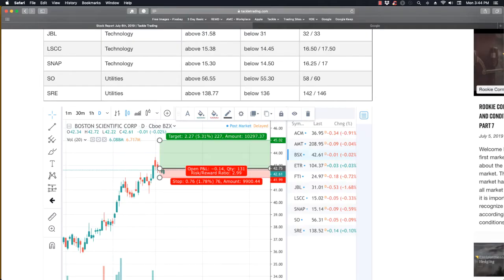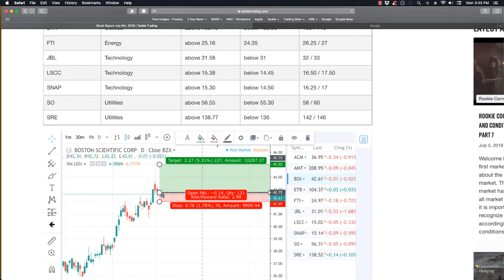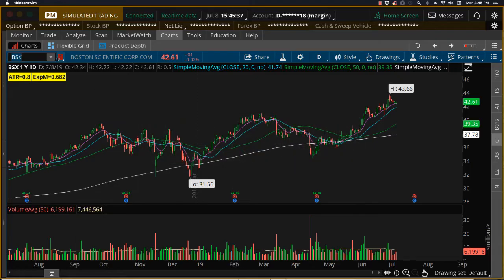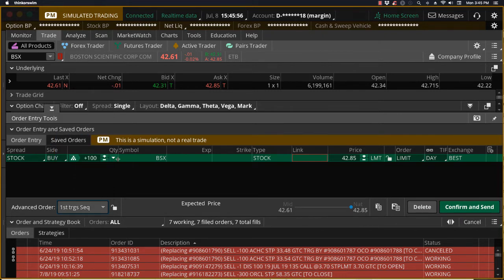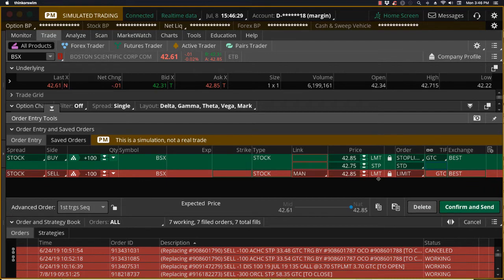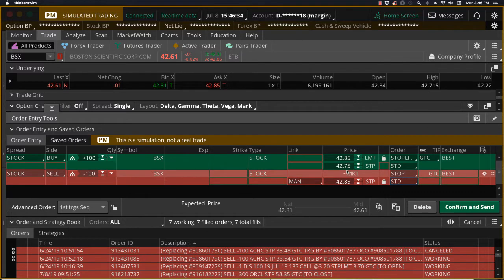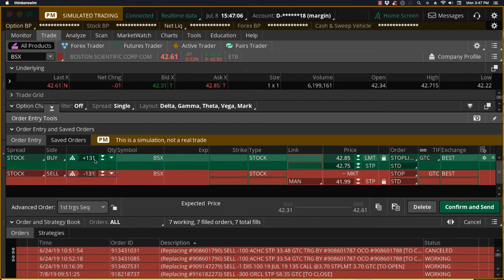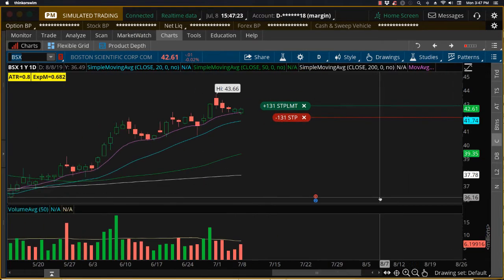Trading Concept Check: Stop Loss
Stop Loss is an important part of disciplined trading and the S.T.E.P. trading system. Religious use of appropriate stop loss orders will help traders to preserve capital.

Most disciplined traders will set up a stop market order at the same time as they place the entry order to get into the trade on the same order ticket using a 1st triggers Sequential or 1st triggers second or 1st triggers OCO type bracket order.